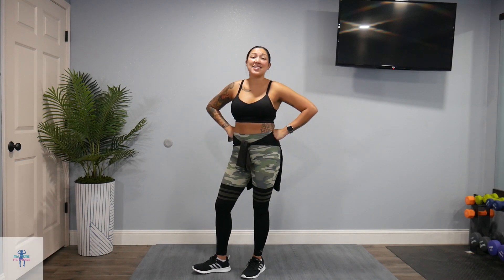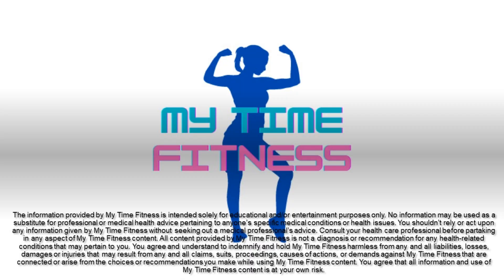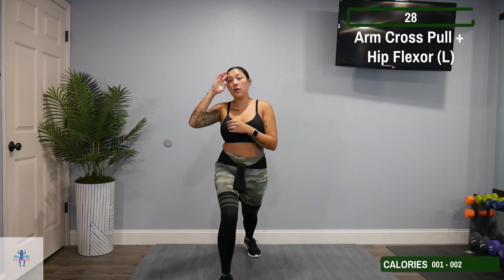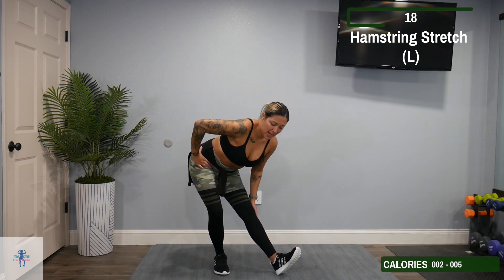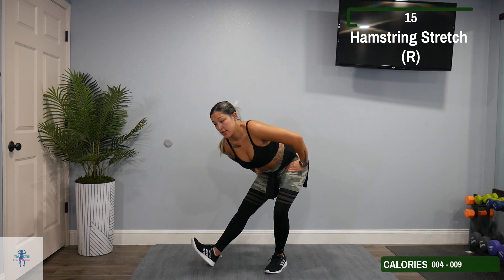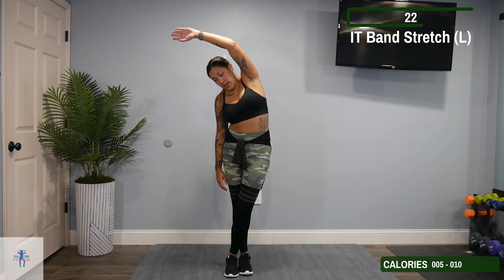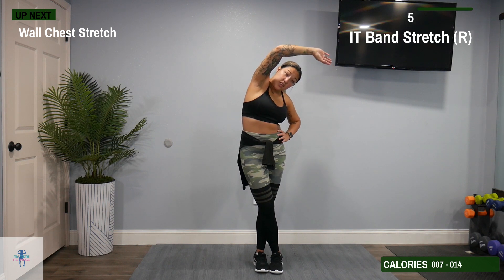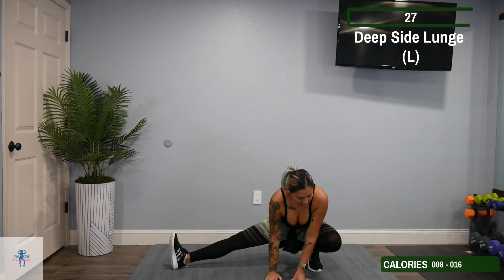Quick Full Body Cool Down - 5 Minutes | Do After Every Workout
Hey everyone! Here's another Quick Cool Down if you don't already have one included in your workout that hits the whole body! If you just need a quick stretch on your rest day this is the perfect cool down! If you need a little extra & have the time, complete it twice through! Your body will thank you!

(30 secs, 1x, 5 Minutes)
1. Freestyle Shake Out
2. Arm Cross Pull + Hip Flexor (L)
3. Bent Over Hamstring Stretch (L)
4. Arm Cross Pull + Hip Flexor (R)
5. Bent Over Hamstring Stretch (R)
6. IT Band Stretch (L)
7. IT Band Stretch (R)
8. Wall Chest Stretch
9. Deep Side Lunge (L)
10. Deep Side Lunge (R)